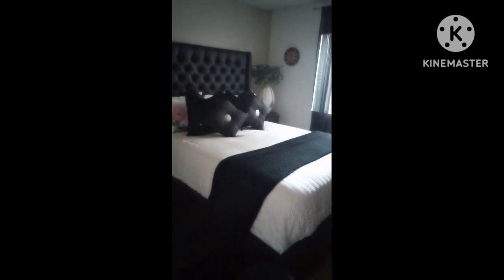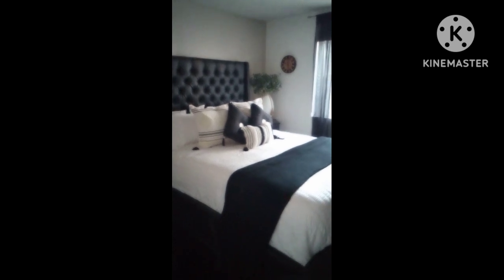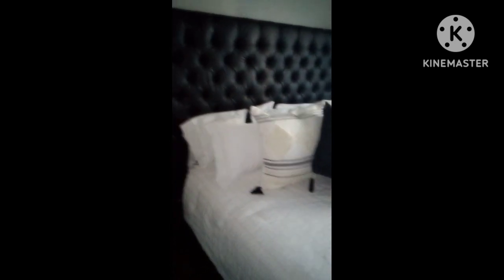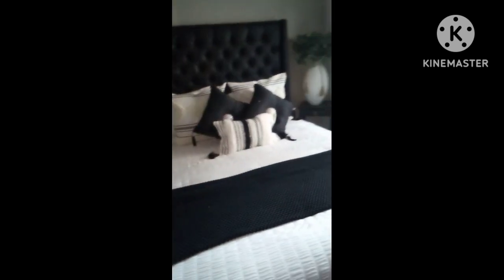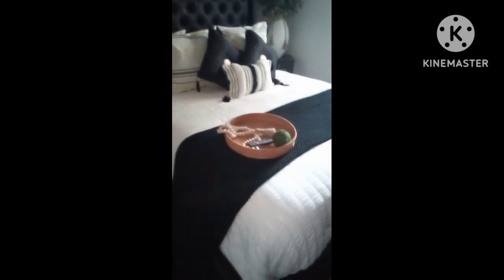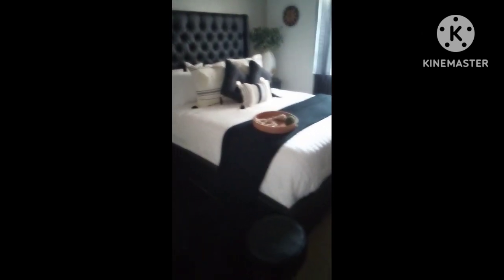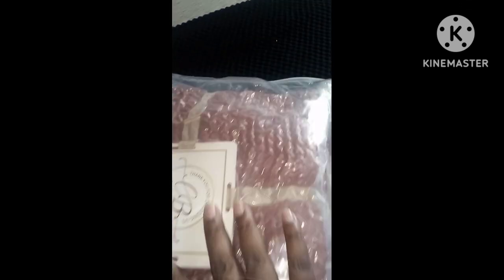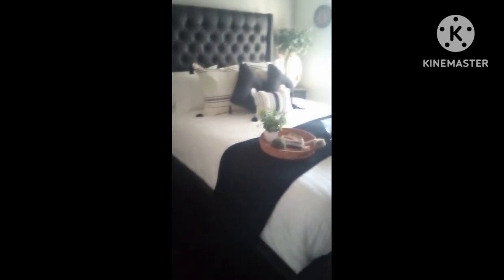LIVING ALONE DIARIES/ SINGLE WOMAN